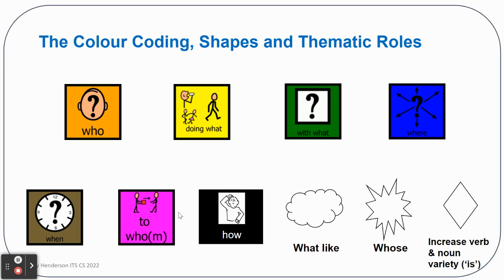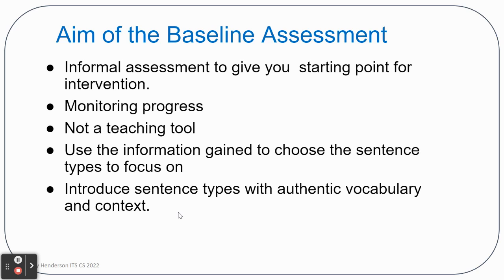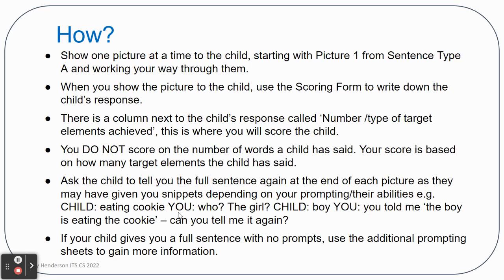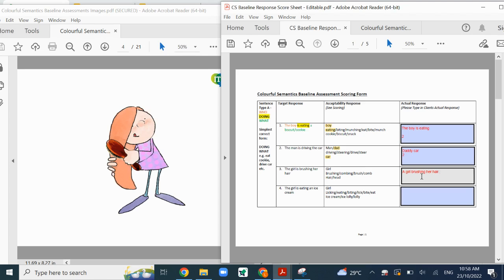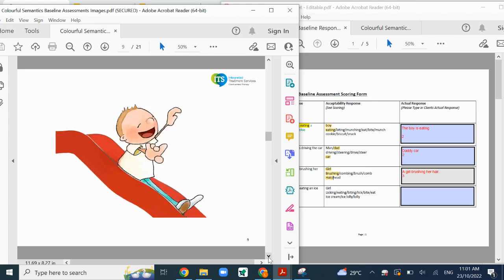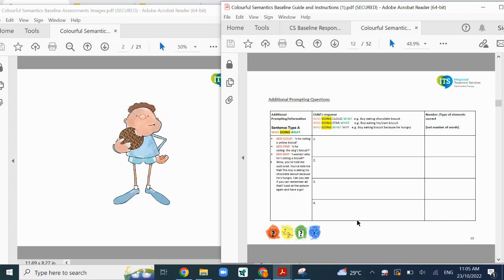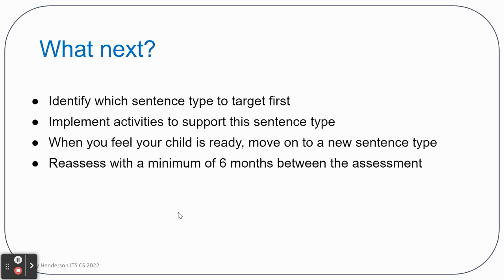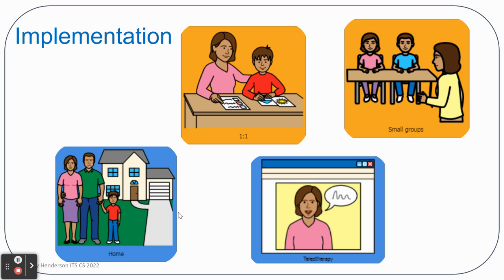Colourful Semantics Assessment Guidance and Implementation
Our CS baseline assessment is:

- An informal baseline assessment to give you a starting point for intervention.
- It can also be used for monitoring progress.
- You can repeat the assessment after periods of intervention and see what improvements have been made, as well as helping to signpost what to focus on next.
This video gives you insight about the assessment, gives an introduction, advises on who the assessment is for, how to use it and how to implement it.